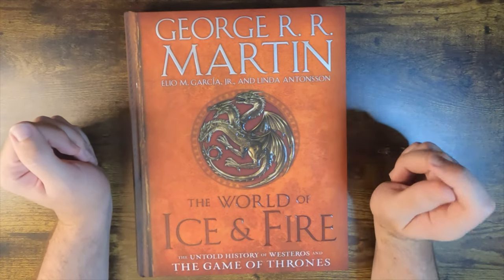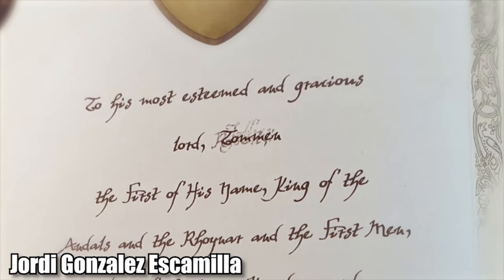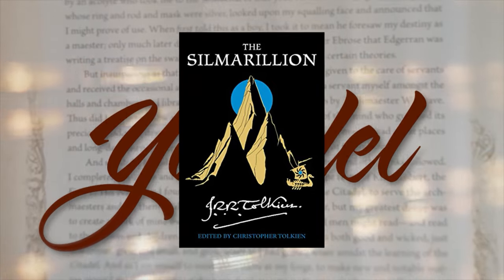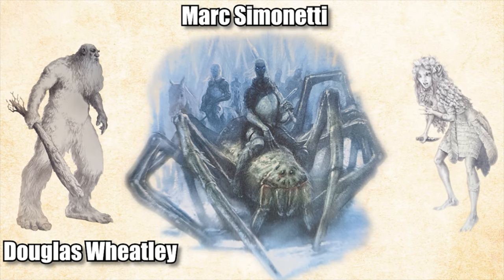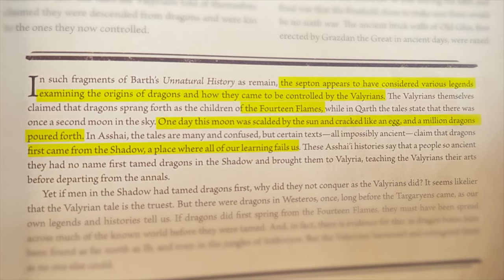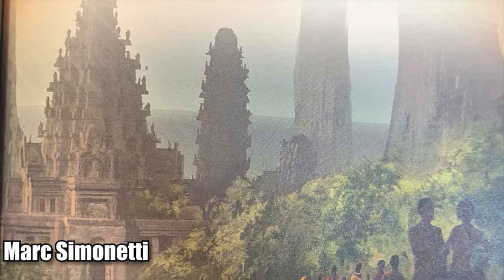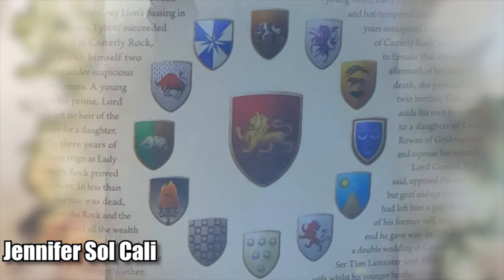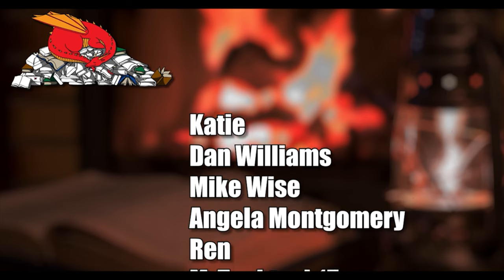Everything You Need To Know About "The World of Ice and Fire" - Full Review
Welcome to our comprehensive review of the stunning "World of Ice and Fire"! In this video, we dive deep into what some call "A Song of Ice and Fires Silmarillian", but is that true? Do we get that much from George R.R. Martin? Despite how breathtaking the book looks, we don't judge a book by it's cover. That's why we are diving in to see what you really get with this beautiful edition to the world of Westeros.